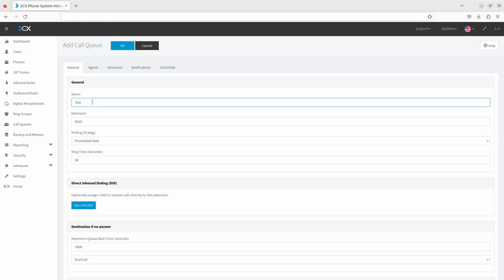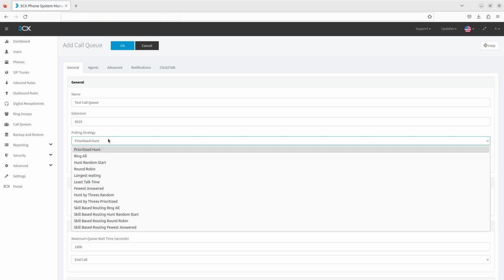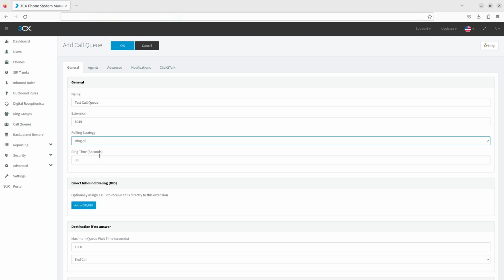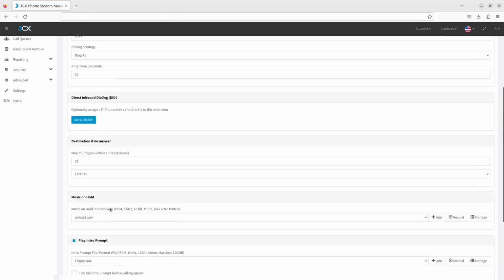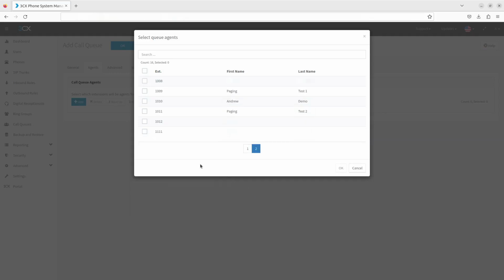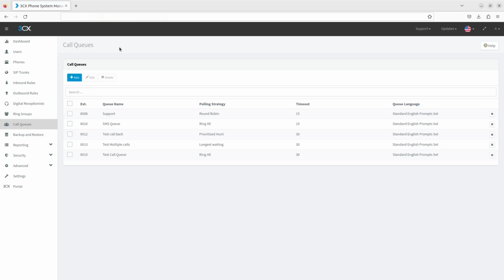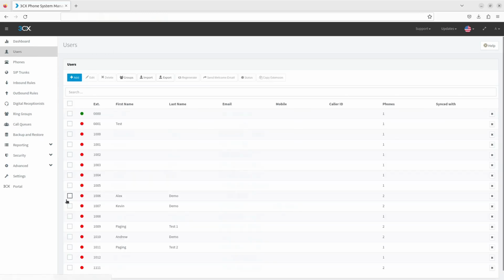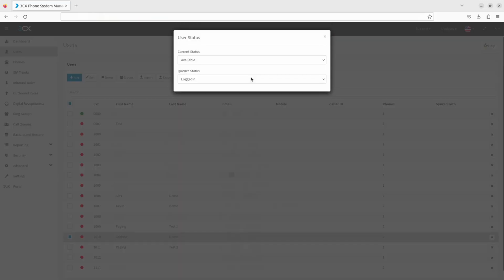3CX Quick Start Guide - Add Call Queues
This video demonstrates how to create a call queue in the 3CX Management Console.